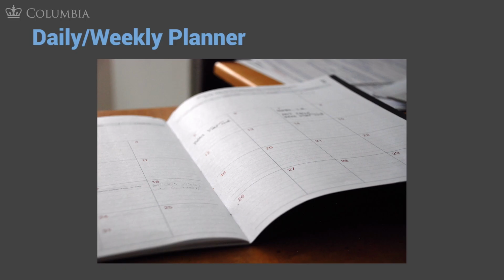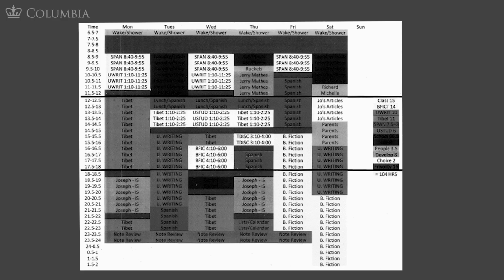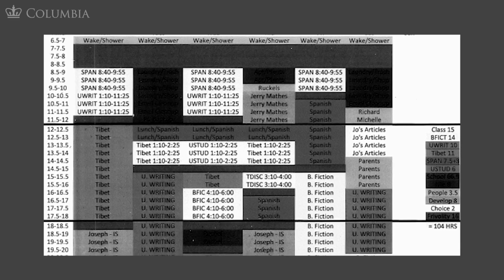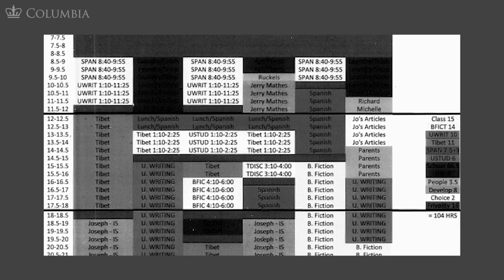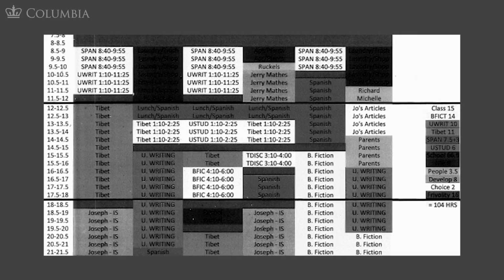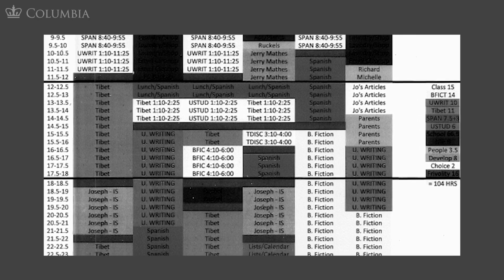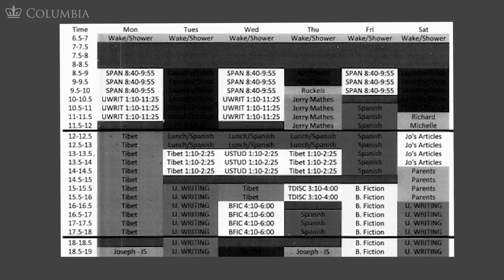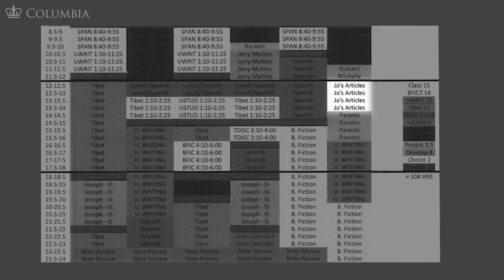0505: Effective Time Management: The Art of Calendaring